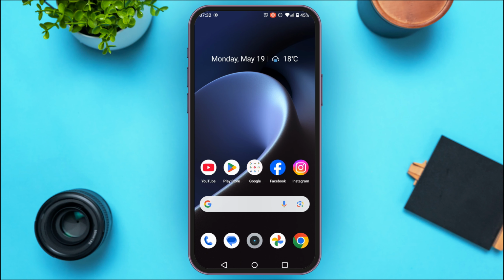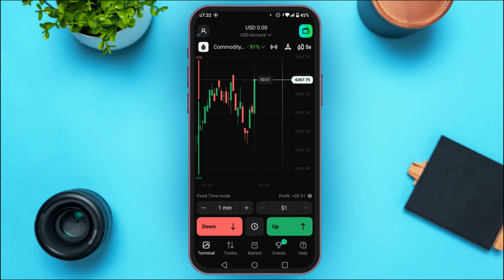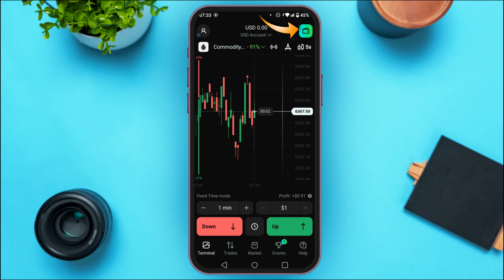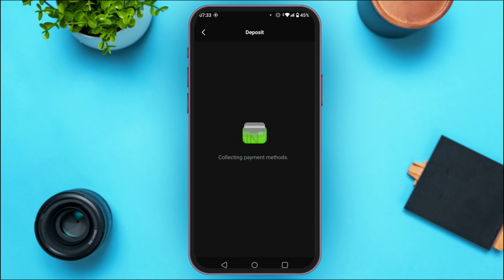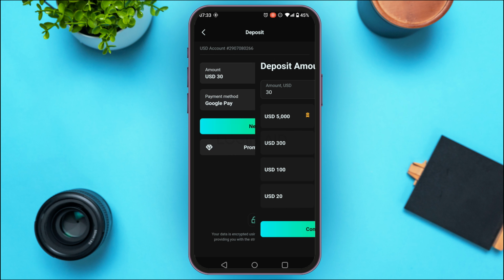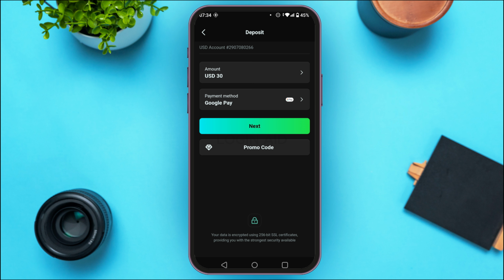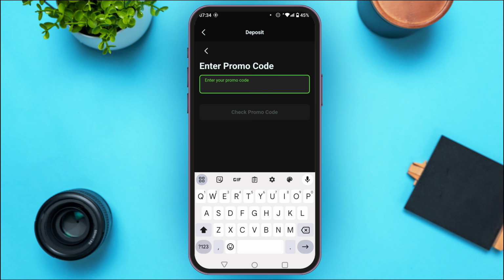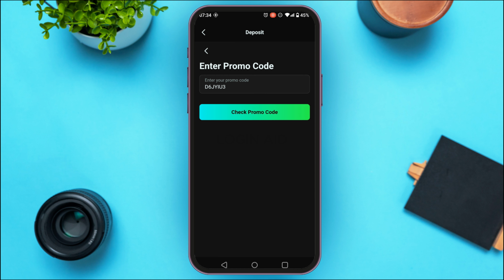How To Use Promo Code In OlympTrade Account 2025 | Activate Bonus Offers On Deposit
Looking to maximize your trading potential on OlympTrade? In this video, we'll guide you through the process of applying a promo code to your OlympTrade account. Learn how to enter your promo code during the deposit process to unlock exclusive bonuses and enhance your trading experience. Stay ahead in the trading game by leveraging these promotional offers effectively.